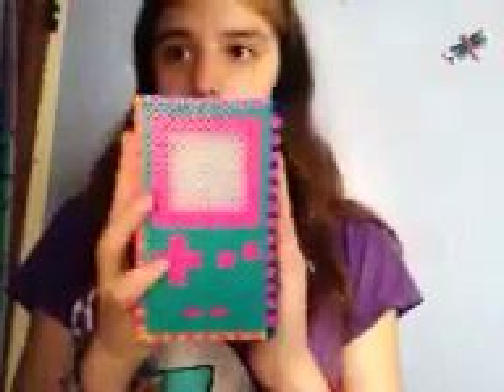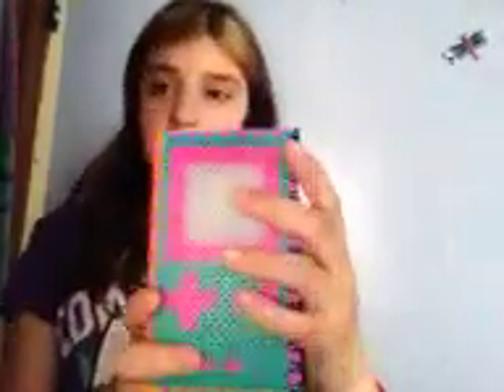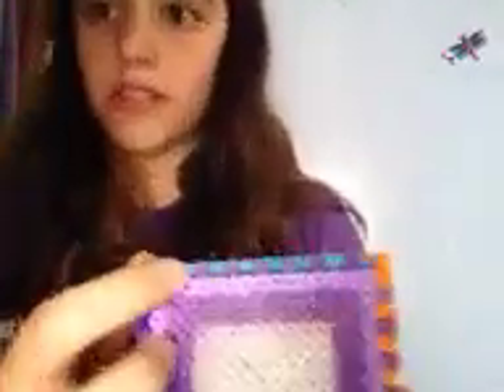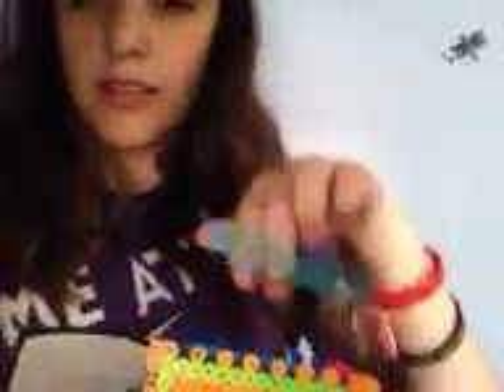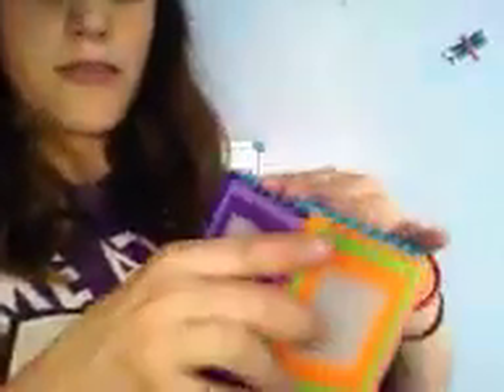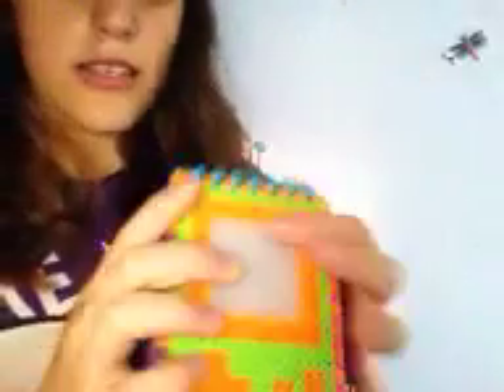Perler beads creation #9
This waz from Tuesday